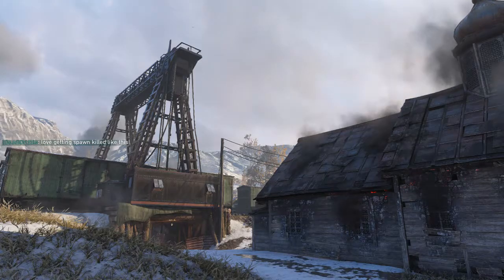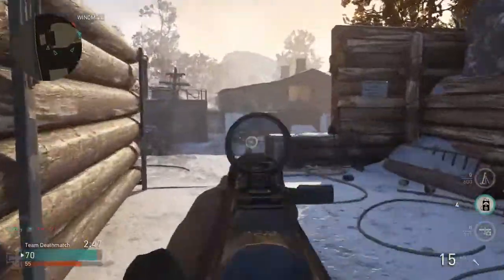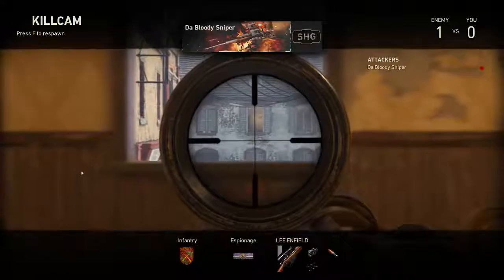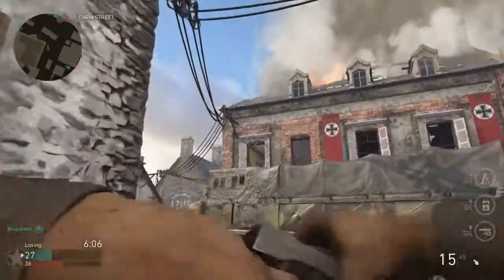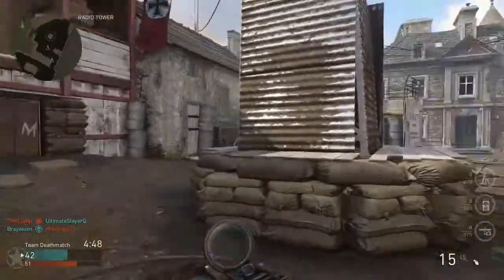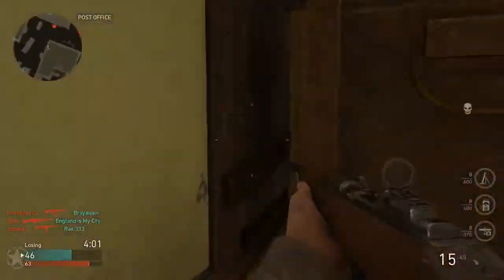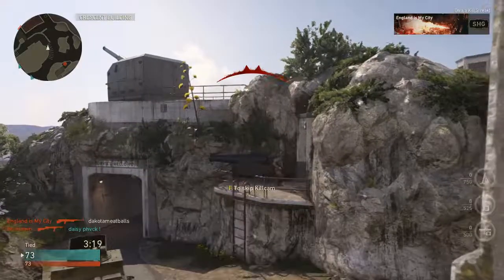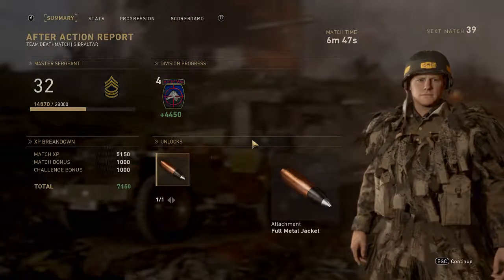Enemy Bayonet Charge TAKES MY LIFE - M1A1 Carbine Extended Play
I want the M1A1 Carbine and other semi-auto CoD WW2 rifles to be good. But alas.

They are not.

This video features two key pieces of information:

* I am rapidly becoming a humble fan of the M1A1 Carbine. This is evident in my decision to continue using it for extended play, in an extended way, without extended mags.

* I am slowly becoming a wee bit bothered by enemy bayonet charges. Bayonet charges take my life and it feels like kicking a man when he's down, or rather bayoneting a man with a rifle knife when he's walking around. Now that I think about it, the latter is an extraordinarily accurate description.

If you like the M1A1 Carbine, boy do I have a surprise for you !!

My previous video also featured that gun.

I have another surprise as well! But I can't tell you about this one yet. It's not yet the right time.